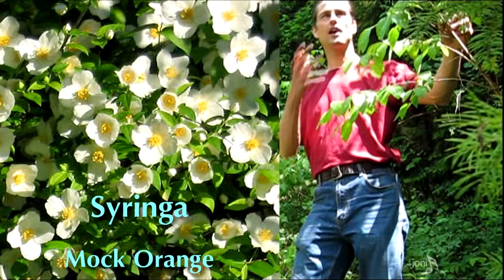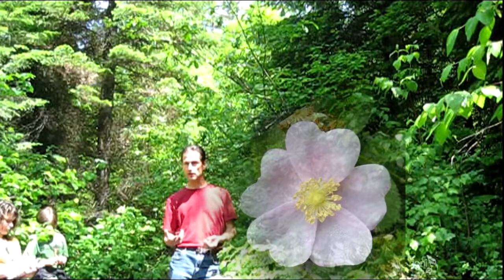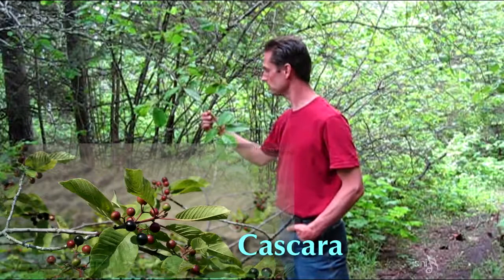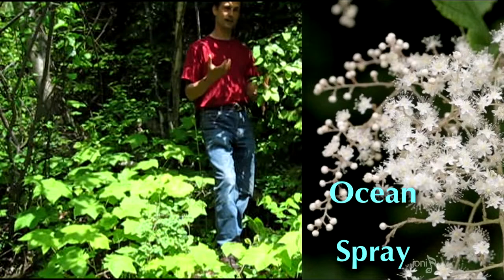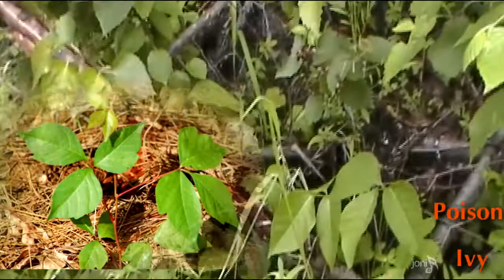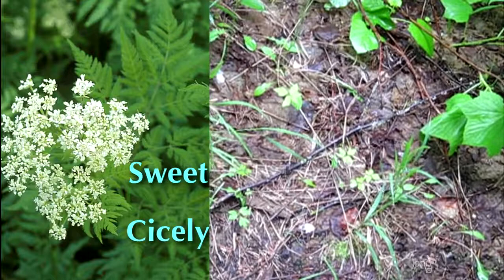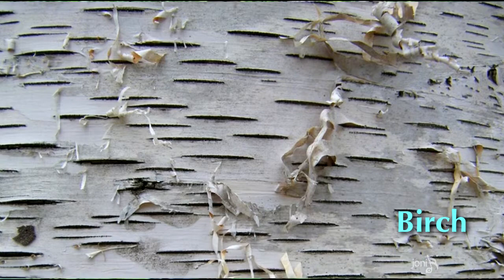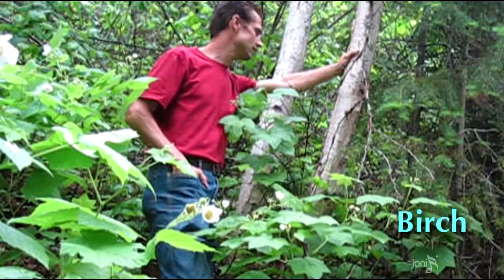Chris Morasky Edible and Medicinal Plant Lecture = part 3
Chris Morasky is a wildlife biologist who has been teaching Stone Age and wilderness skills for over 20 years.